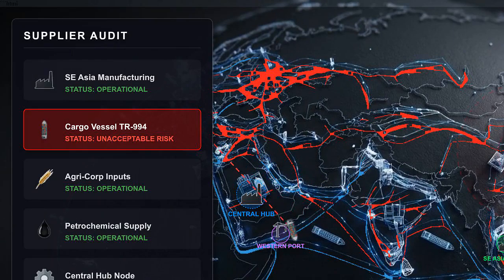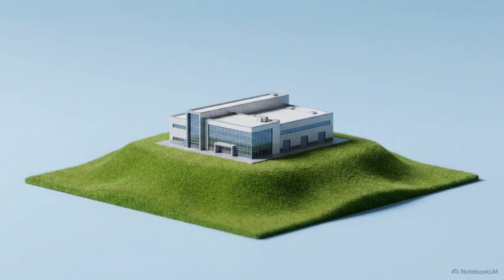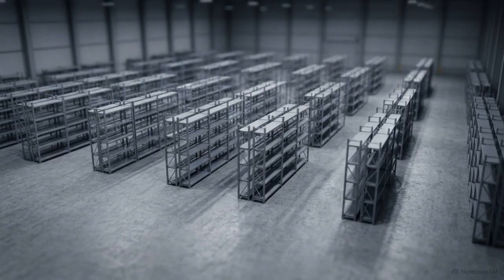The Sunset of Global Trade and Energy Supply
In an increasingly unstable world, the systems that power global trade and energy are facing unprecedented challenges. The Sunset of Global Trade and Energy Supply explores the hidden cracks in international supply chains, rising geopolitical tensions, and the shifting balance of power that is reshaping how nations produce, transport, and consume energy.

From disrupted shipping routes and economic sanctions to energy shortages and the race for renewable alternatives, this video breaks down the critical factors driving a potential global slowdown. What happens when the world’s interconnected networks begin to fracture? And how will it impact economies, businesses, and everyday lives?